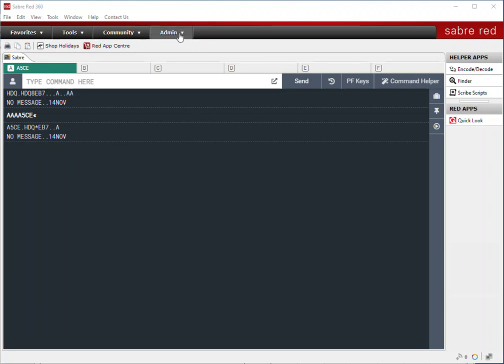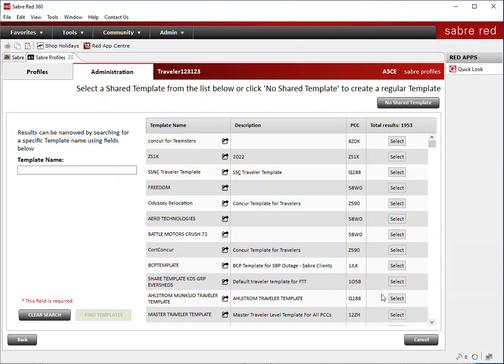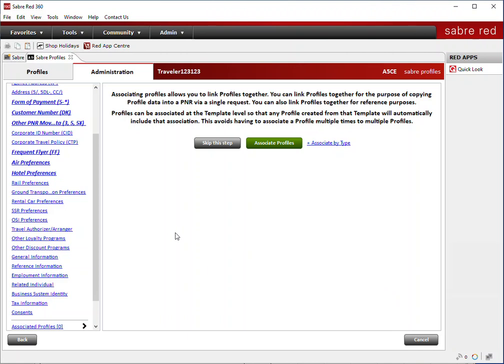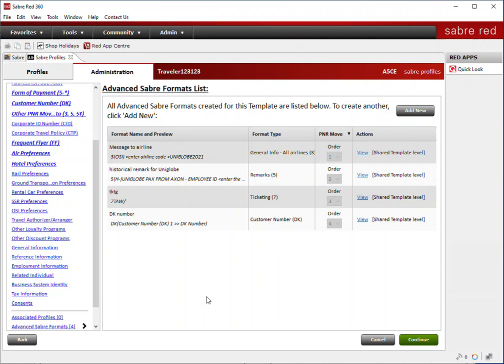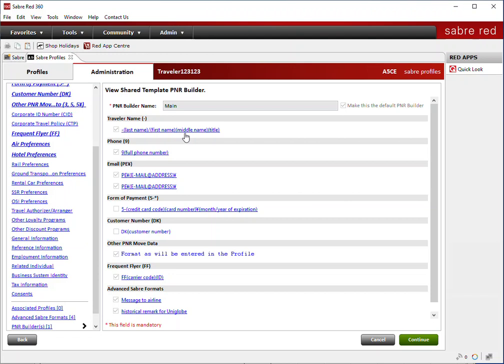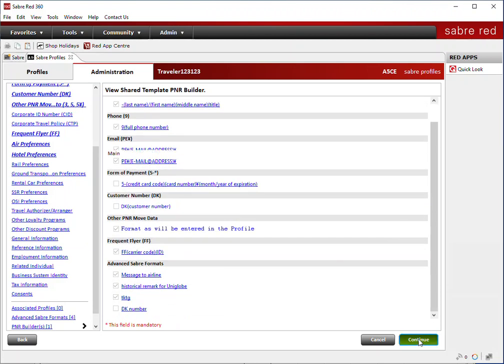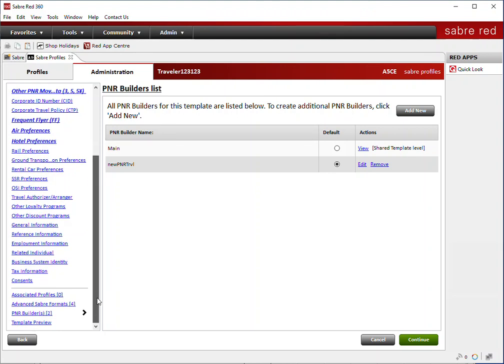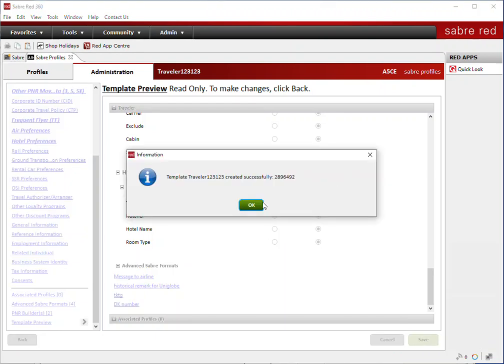Sabre Red 360 Profiles - Introduction to Templates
How to create profile templates,  functionality and benefits